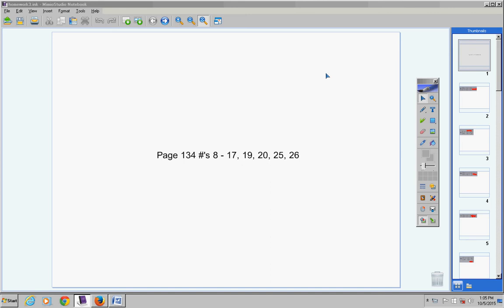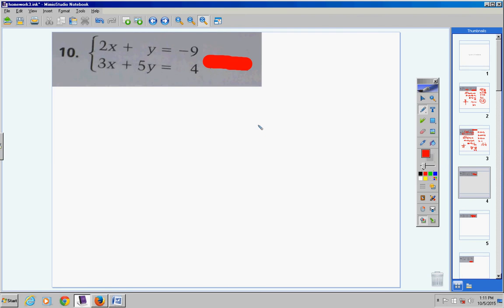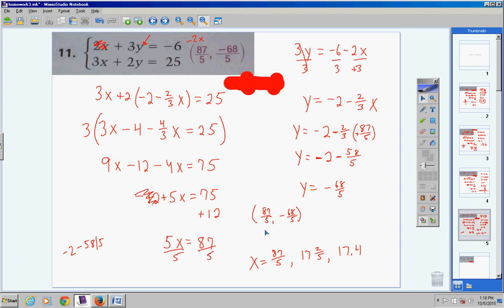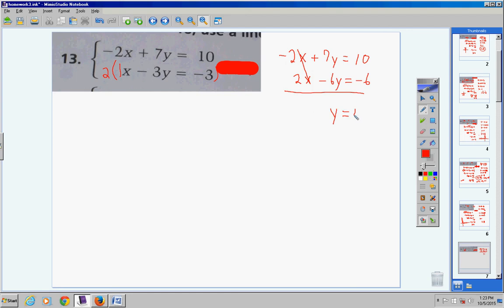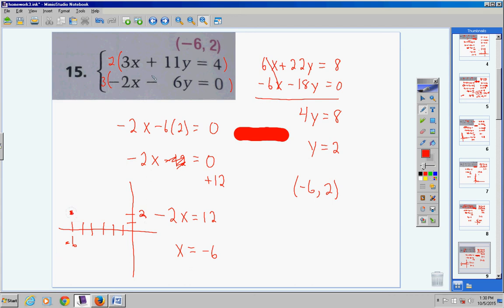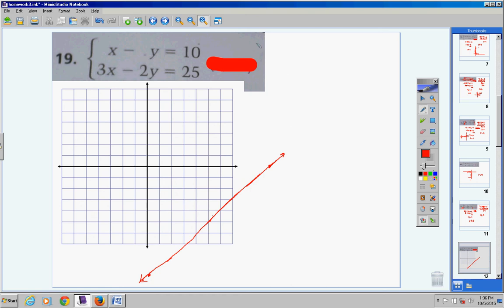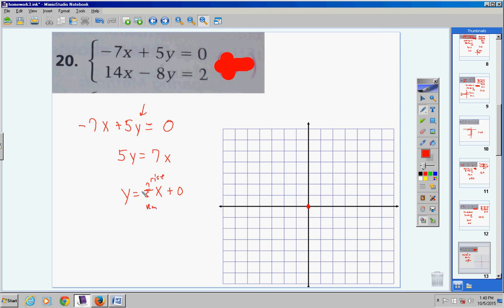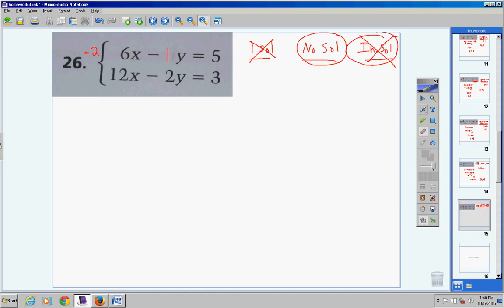Algebra 2 Lesson 3.2 Homework